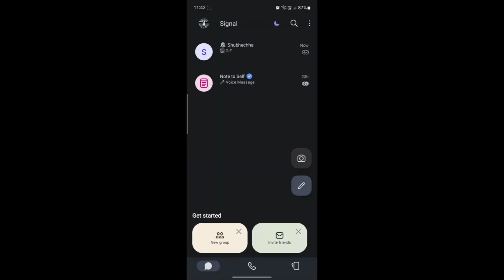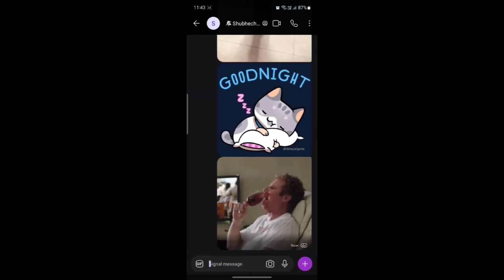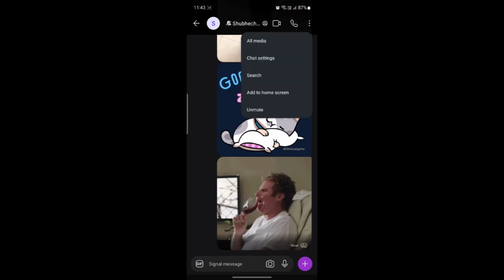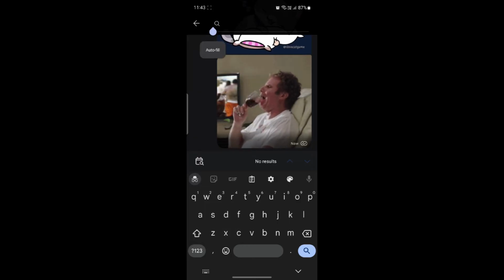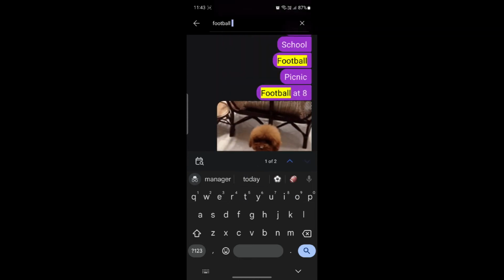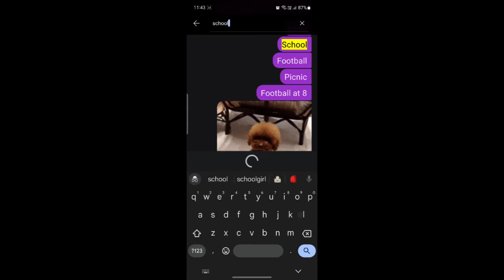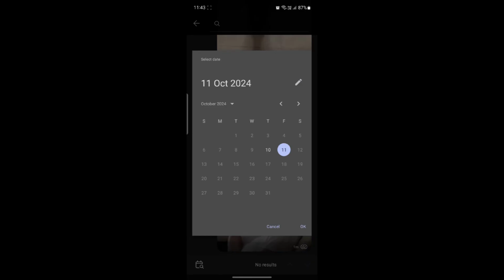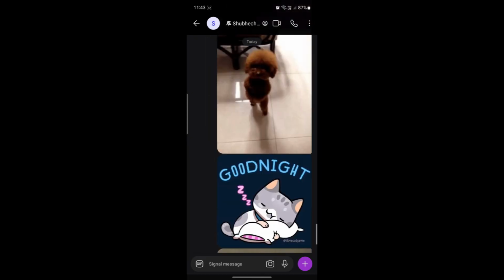How to Search for Messages in Signal 2024?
Struggling to find an old message in Signal? In this video, I’ll show you how to easily search for messages, contacts, and conversations in Signal, making it quicker to find what you're looking for without scrolling through endless chats.